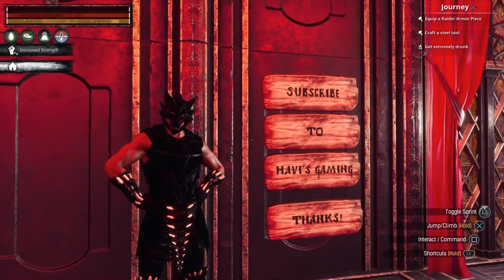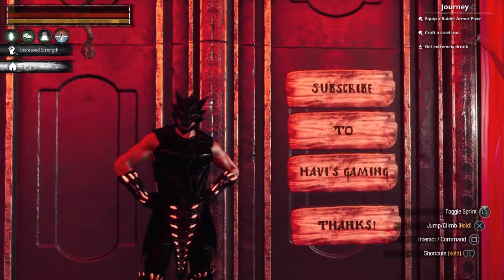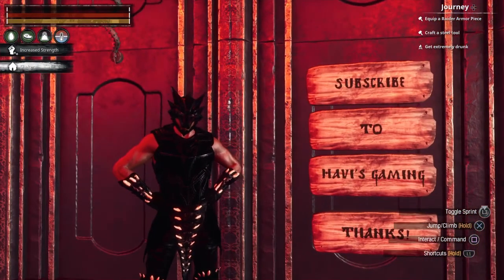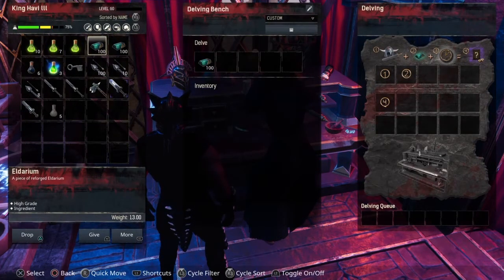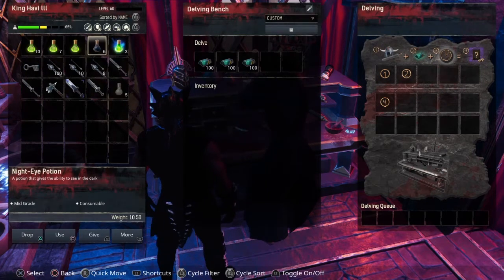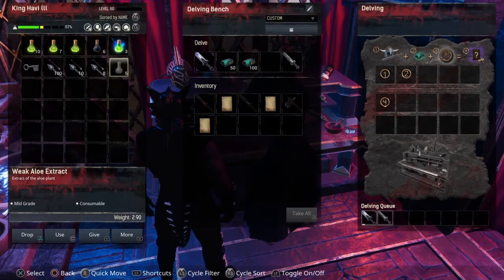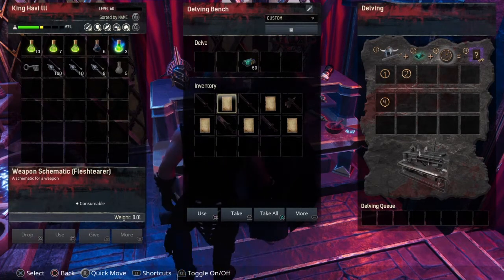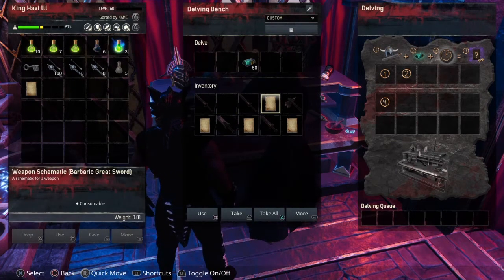How to use the Delving bench - Conan Exiles Isle of Siptah